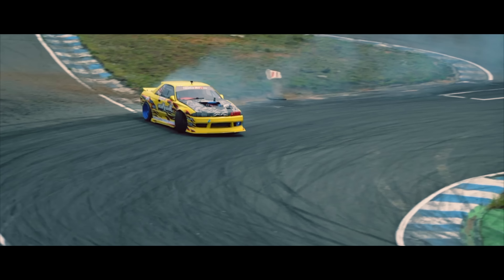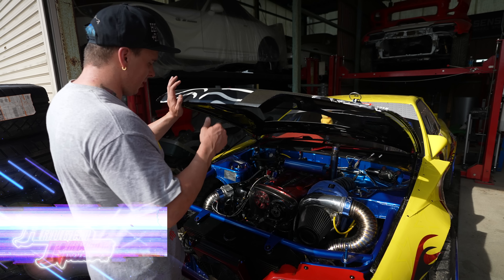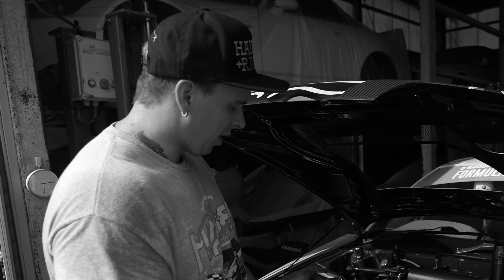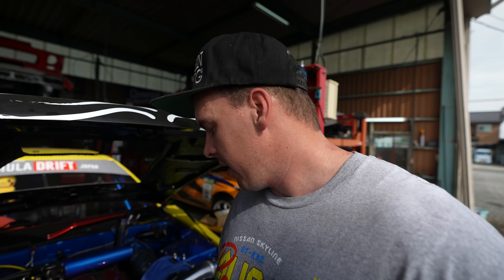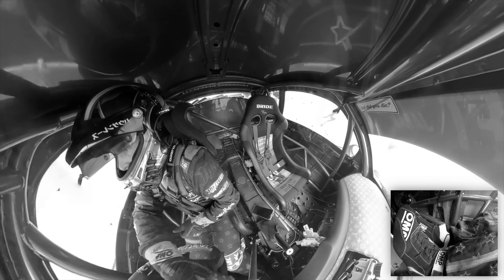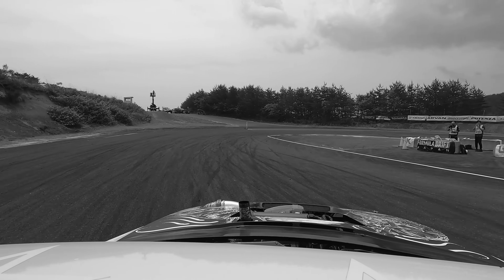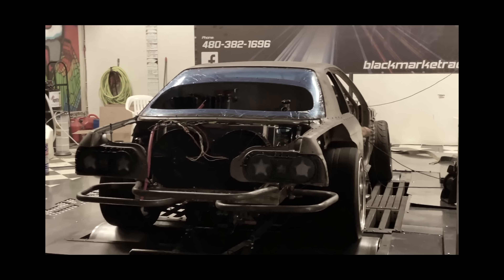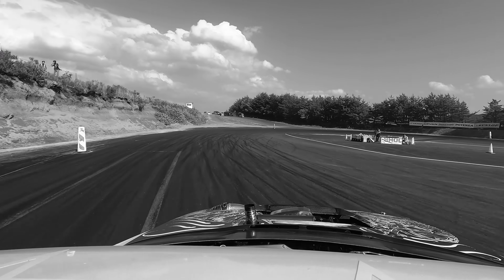Why My Formula Drift Car Broke!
My drift car didnt work for the last Formula Drift competition and it left many of us wondering what happened and why it broke!  During the wiring of the car the canbus system, connecting the PDMs, ECU, keypads, and digital dash, got rushed and never worked properly. This unfortunately was just the beginning of our issues as it meant no antilag or nitrous and during the event we lost power steering, throttle pedal, water pump, alternator, and had a serious leak from the fuel system…